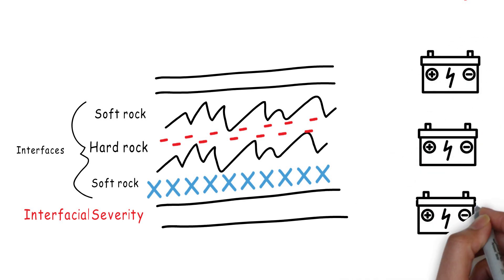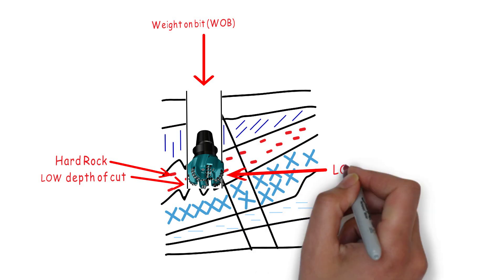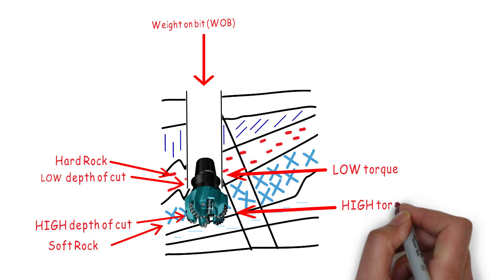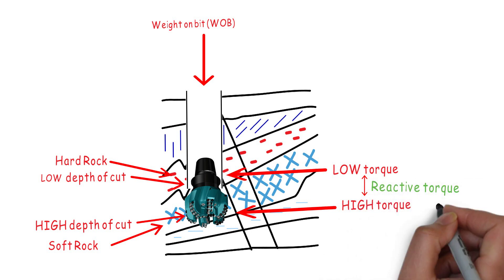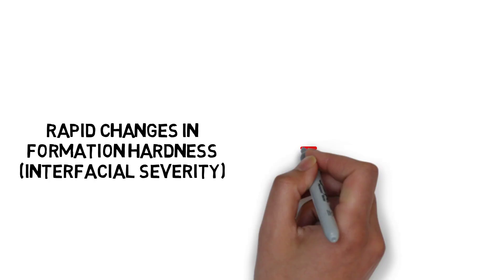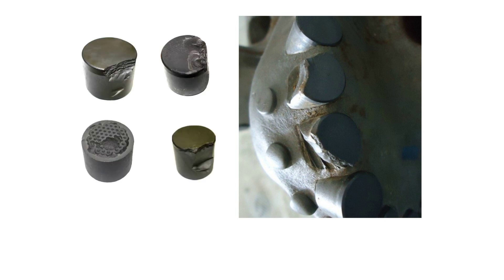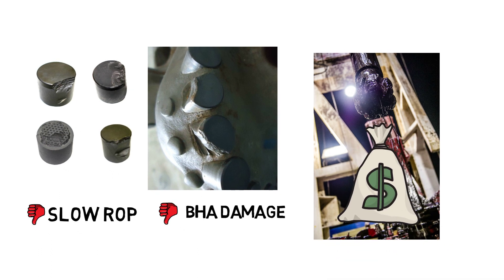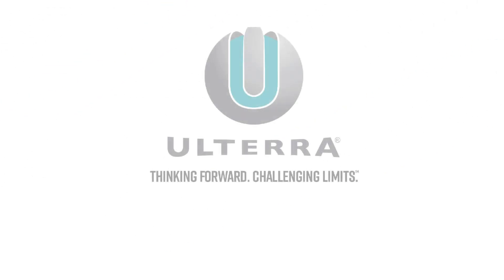Ulterra Drilling Minute 202.1: Interfacial Severity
Interested in learning more about interfacial severity, or transitional drilling?